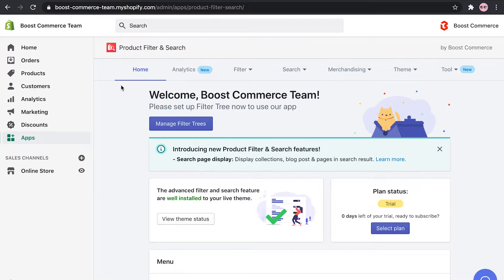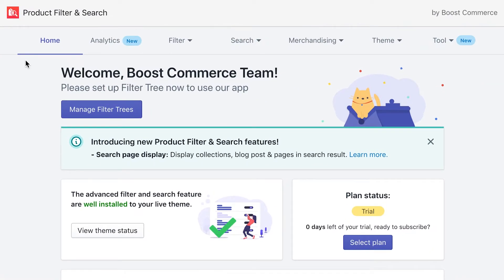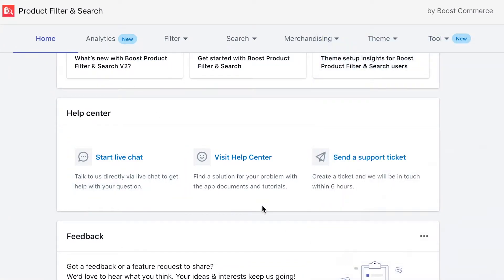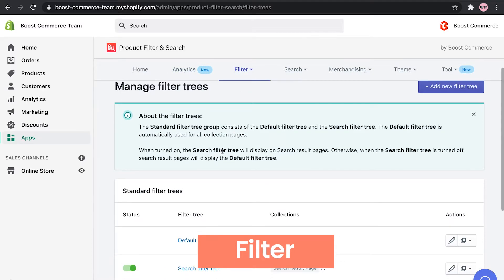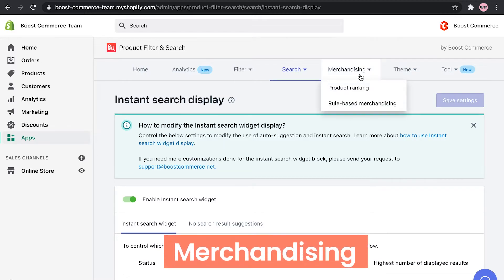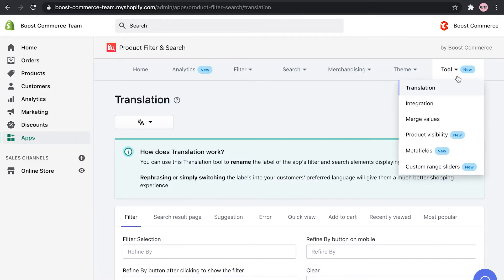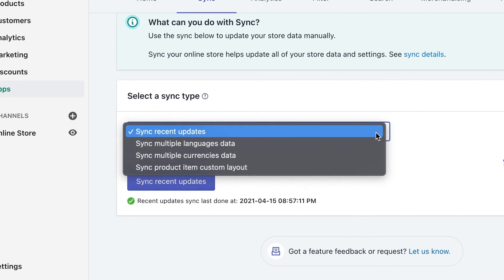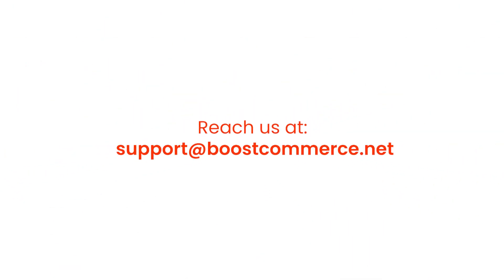An overview of Product Filter Search app Dashboard || Shopify App by Boost Commerce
New to Product Filter & Search? Begin by exploring the key features of your dashboard: Advanced Filter, Smart Search, Analytics, eCommerce Merchandising, and more.

OUTLINE
[0:00] Introduction
[0:09] Introduction & Dashboard overall
[0:53] Home overview
[1:09] Analytics overview
[1:26] Filter overview
[1:36] Search overview
[1:57] Merchandising overview
[2:12] Theme overview
[2:18] Tool overview
[2:38] NEW: Sync overview